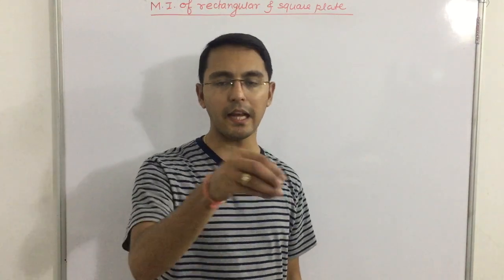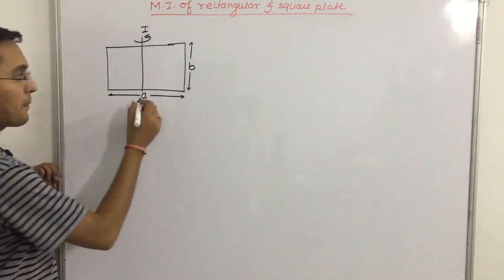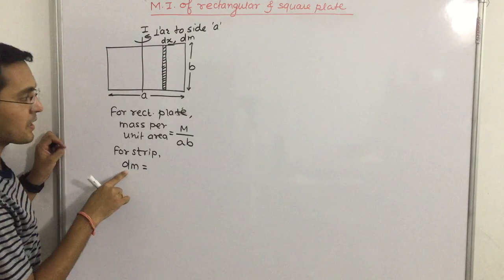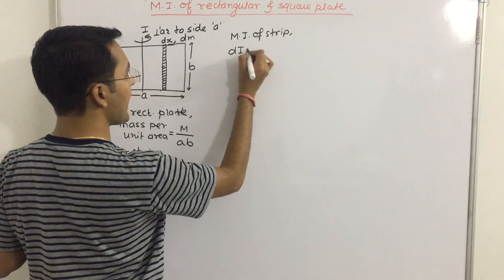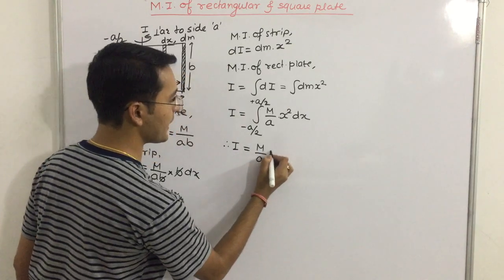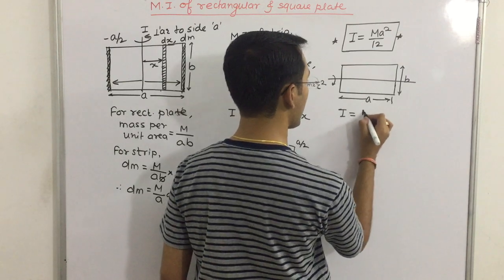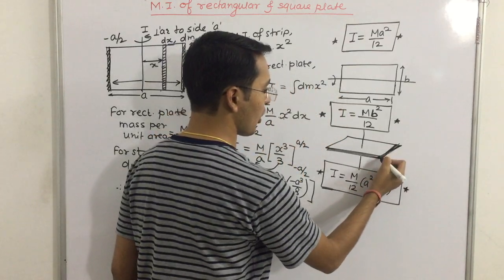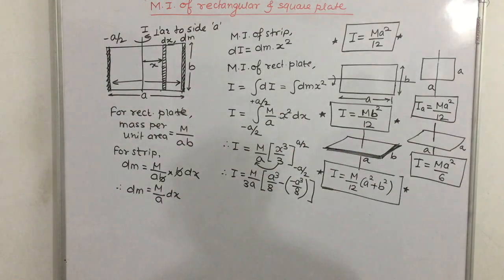20 Moment of Inertia of rectangular & square plate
This video lecture explains the concept of moment of inertia of rectangular & solid plate.